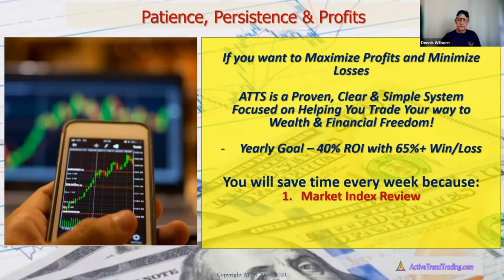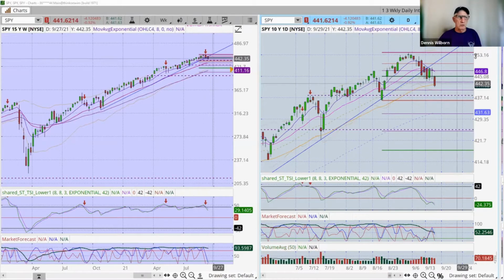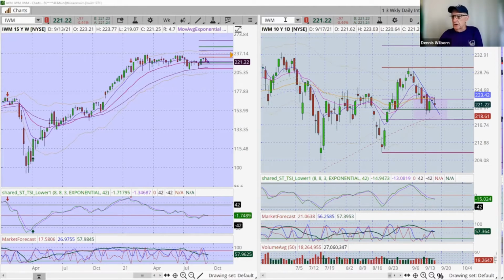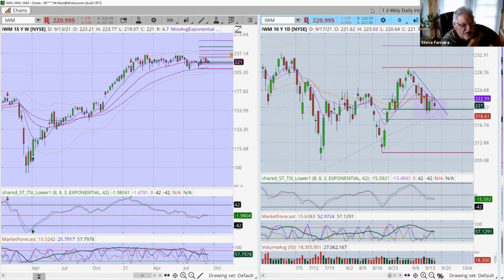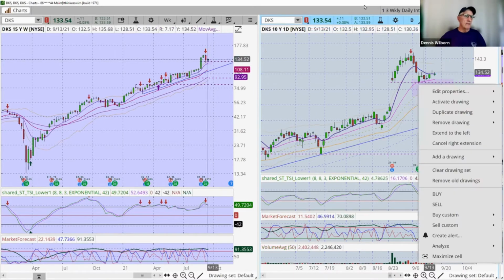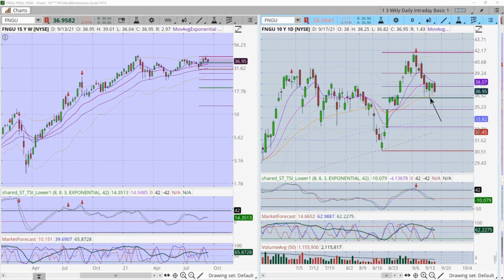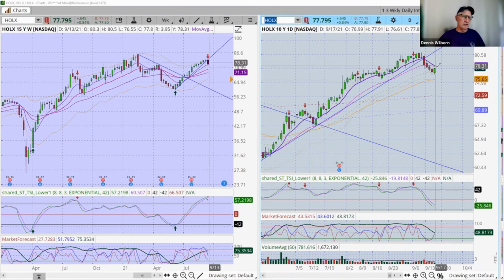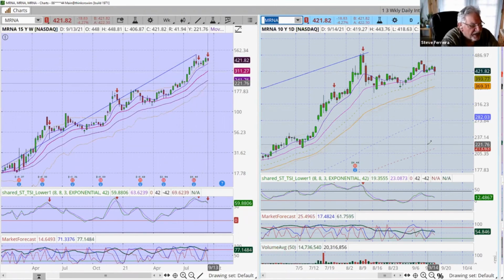Will Inflation Kill the Bull Market? How to Make Money Trading Week of Sept 19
Will Inflation Kill the Bull Market or Will it just be the BS?

What worries you most about the current Market?  Significant Risk On!😒

👉🏼 In this video, I'm analyzing SPY, QQQ and IWM for potential weekly setups and Dr. Steve Ferreira, Mr. Anil Parikh and I provide 3 top Growth Stocks ready to move next week.

I have been a technical analyst for over 30 years but I am not a financial advisor and this video should be used as a starting guide to doing your own due diligence.

🏆 1.  3 Top Growth Stocks from 3 Elite Trading Experts
🎯 2. Many Setups in a Market looking ready to explode...Will It?
 📉3. A Trading Tip to Increase the Probability of meeting your trading goals

Learn how to put your trades on Autopilot for Top 5 Growth Stocks and Leveraged ETFs I'm trading next week including:
1.  Price to Enter
2.  Price of Stop Loss and Profit Targets
3.  How to Let your Winners Run

JOURNALING?
📙 Active Trend Trading Journal - 8.5 x 11

📖 Active Trend Trading Journal - 6 x 9

Trade Well & Prosper!

Remember Follow Me and go to this LinkTree for other cool Trader Tools!